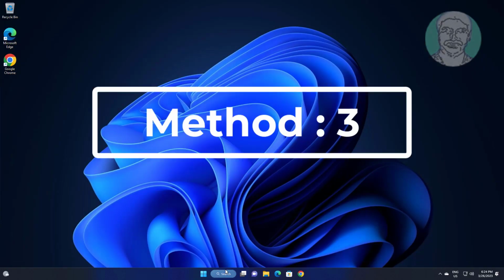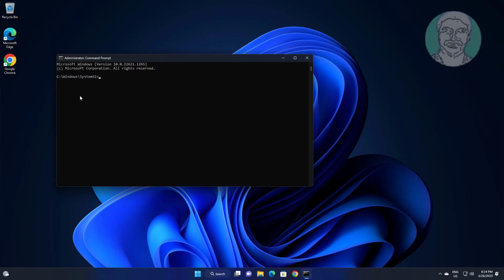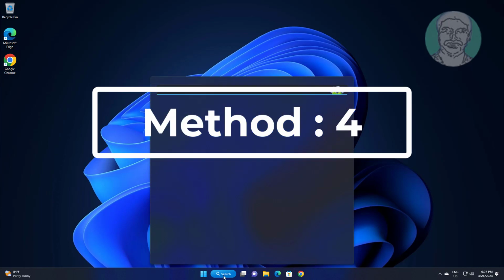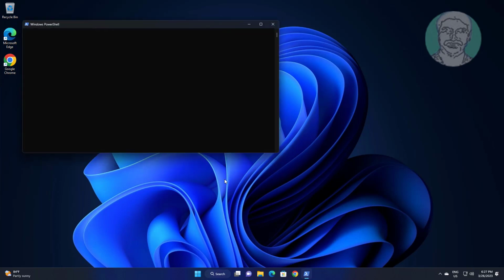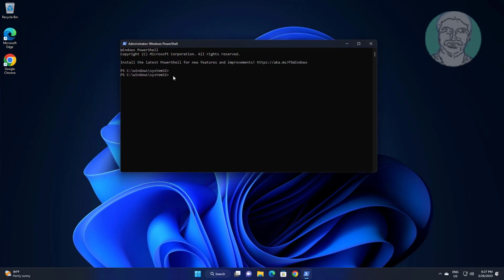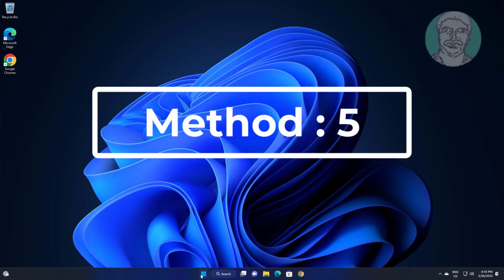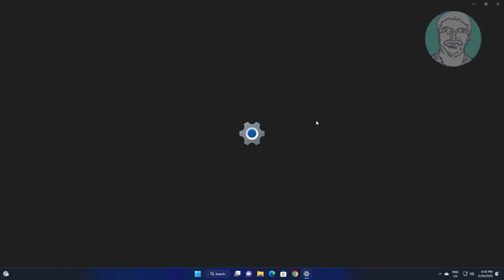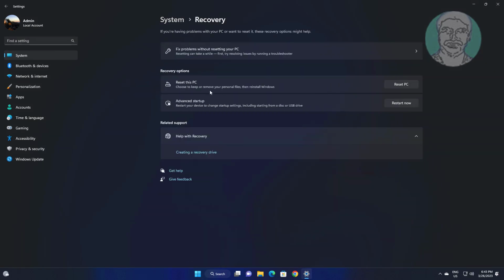Fix App and Browser Control Option Missing In Windows 11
This Tutorial helps to Fix App and Browser Control Option Missing In Windows 11

00:00 Intro
00:10 Method 1 - Open Features
00:31 Method 2 - Update Pending Updates
01:16 Method 3 - Manually Update
01:50 Method 4 - Reset Windows Security
02:28 Method 5 - Reset This PC
02:56 Closing

Cd %ProgramFiles%\Windows Defender
MpCmdRun.exe -removedefinitions -dynamicsignatures
MpCmdRun.exe -SignatureUpdate